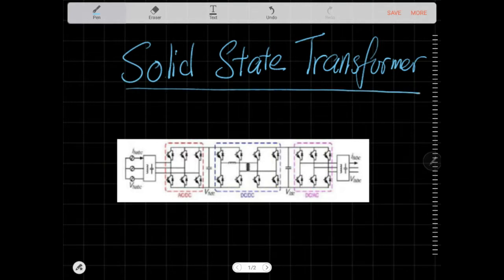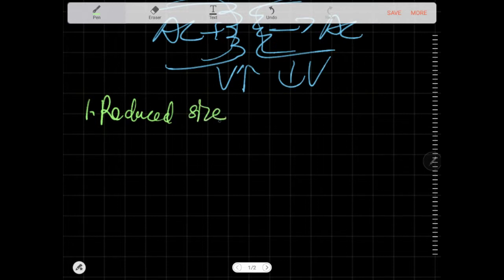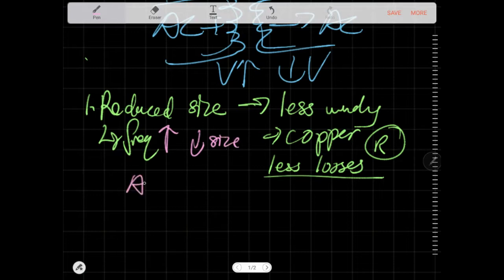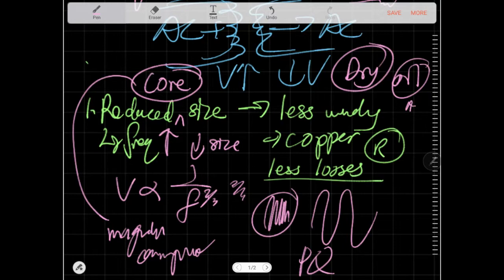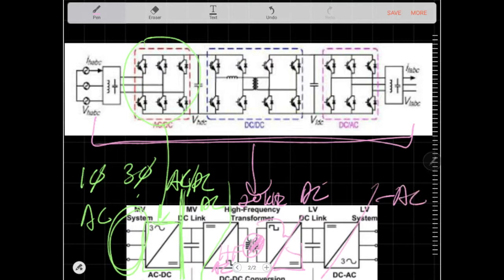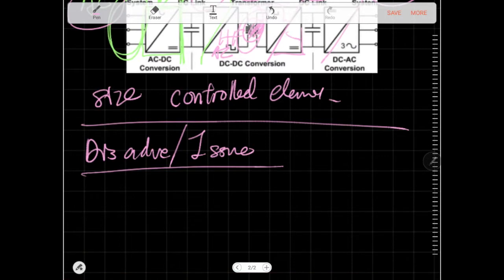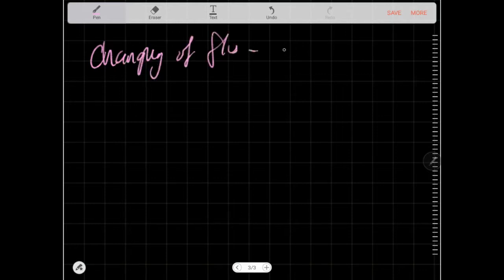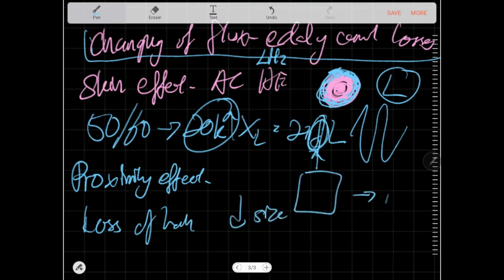Solid State Transformer - [FastEngineering]